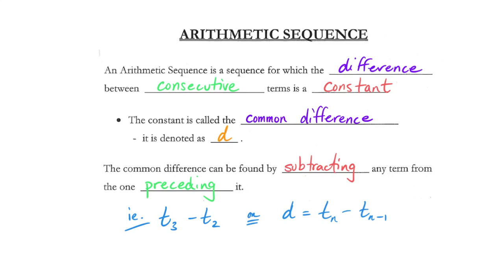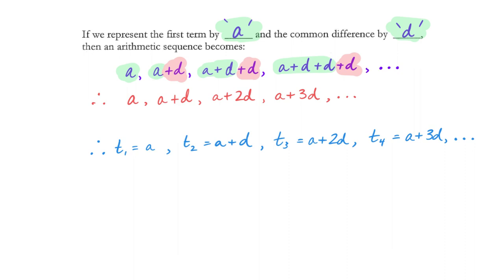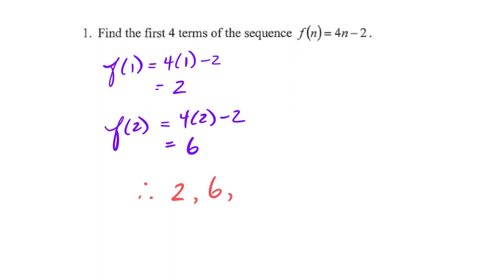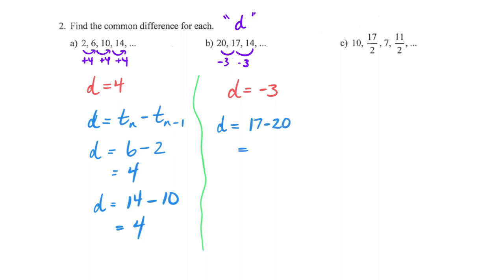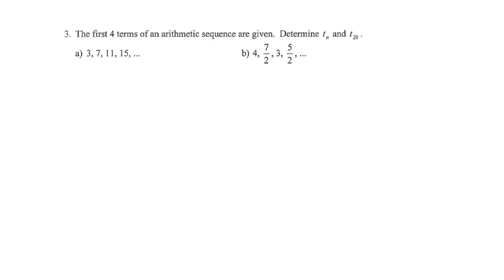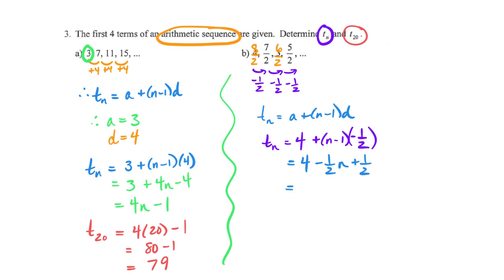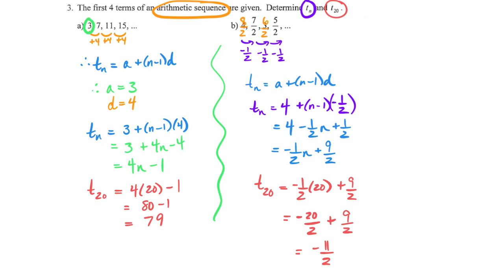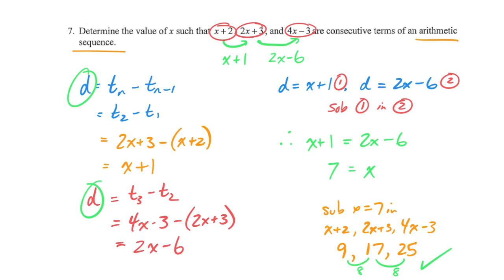72 Arithmetic Sequences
This video covers an introduction to Arithmetic Sequences.  We determine the general term for an Arithmetic Sequence and cover several examples to ensure we understand the relationship.  I hope it helps!

0:00 Properties and General Term
7:07 Finding terms
8:52 Finding Common Difference
15:34 General Term and Term Twenty
26:23 Number of Terms
36:25 Using a System
44:46 How many multiples?
48:01 Solve for X